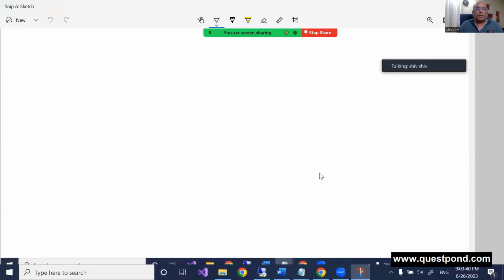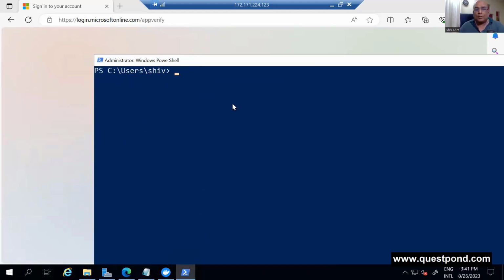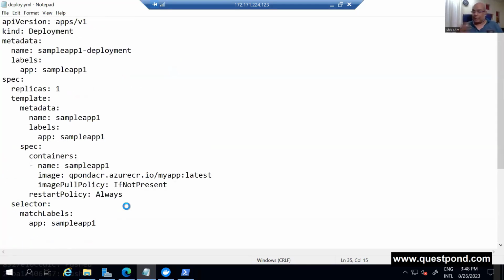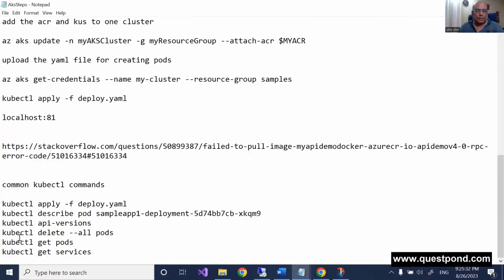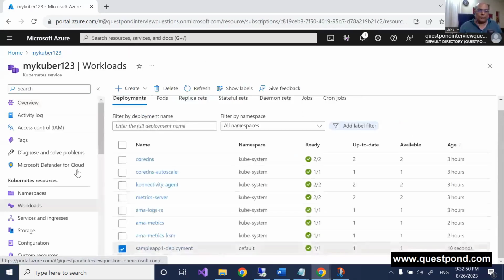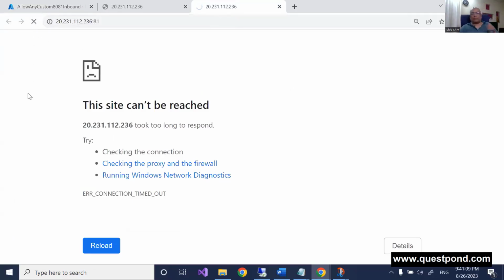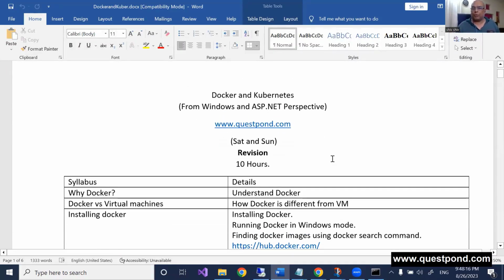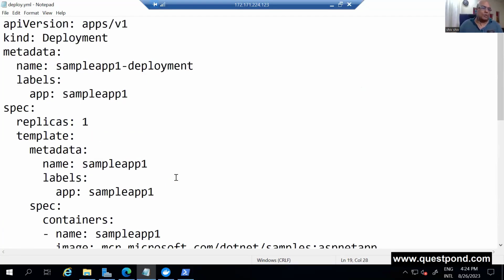Day 14 Deploy ACR Images to AKS, Quick Revision on Kubernetes 26 08 2023